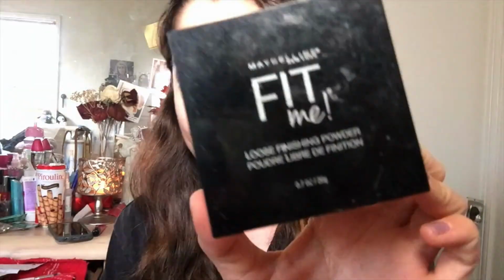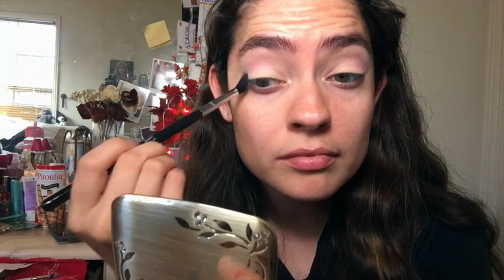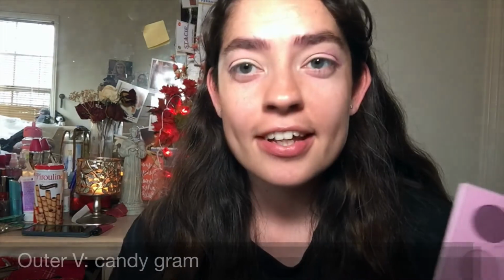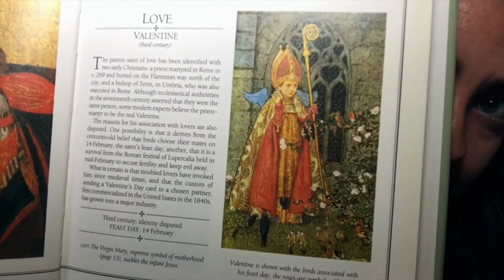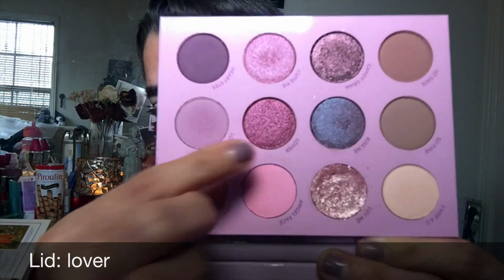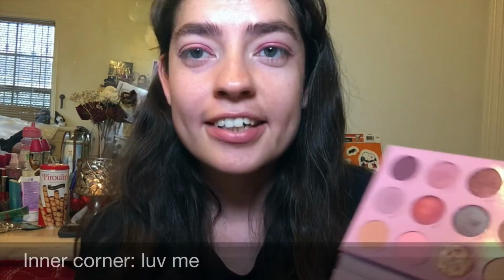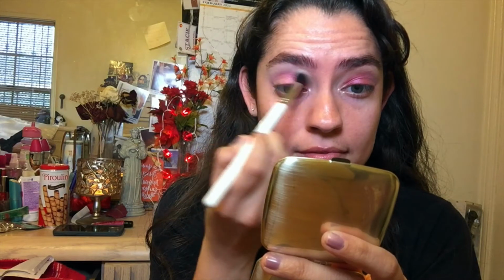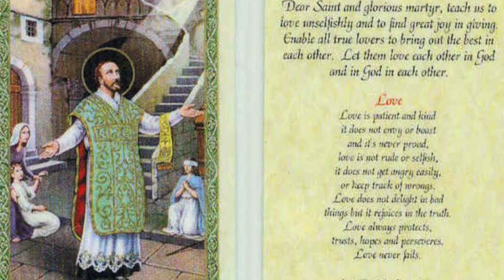Colourpop URA QT: pink look and talking about St. Valentine.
“I love that you are my person and I am yours, that whatever door we come to, we will open it together.”- A.R. Asher.
"Love is friendship that has caught on fire."- Ann Landers. 💗

Happy feast day of St. Valentine/ Happy Valentine's day! However you spend the day, may it be blessed.
This video is doing a look from Colourpop's URA QT palette while talking about the life of St. Valentine. He doesn't have a lot of background information but provided from what I researched. I hope you enjoy watching if you did, be safe, and may God bless! (: Happy blessed Sunday. 💛

0:00 introduction
1:35 tutorial
2:40 basic information of St. Valentine
6:10 tutorial
7:45 St. Valentine
9:42 tutorial
11:07 being simple in Valentine's day
12:50 tutorial
15:00 small prayer to St. Valentine (:
17:20 conclusion

Here is Anna's video! 💗 I really loved how she did her look, so I was inspired to do the same:

My intro music background is by a lovely pianist, Samantha. Her channel name is samster0221 and she does piano version melodies and songs by my favorite artist, Taylor Swift! Hence, it's the way I discovered her work and I think it's wonderful! If you read this, thank you so much for letting me use your work in my videos. May God bless always!! Check her channel out:

The song is State of Grace by the way, one of my top favorites. (:

***This will earn me a little commission if you used them, with the symbol  *. You are free to use these or not. However, you feel comfortable. (:

May God bless and miracles happen every day. 💛